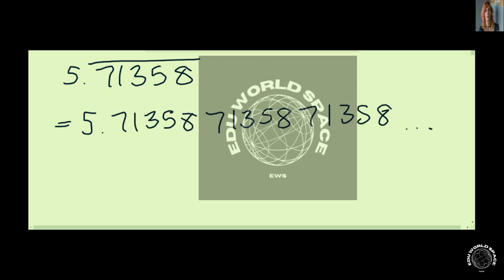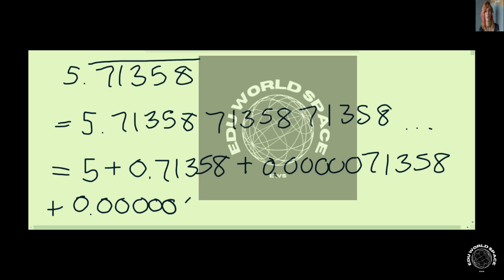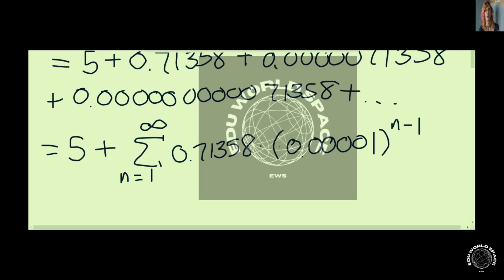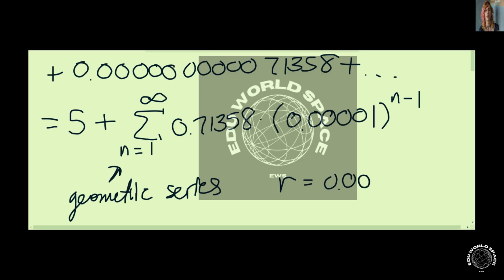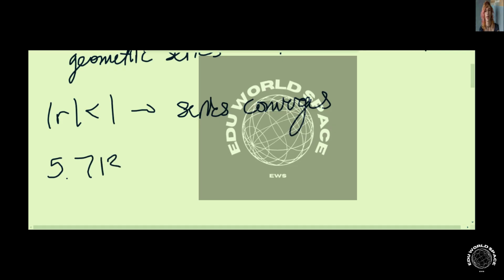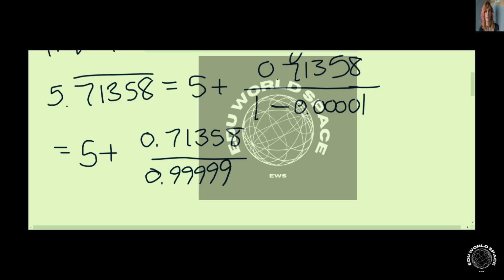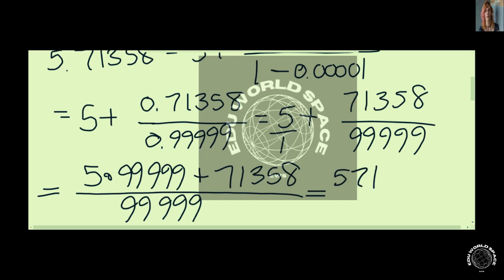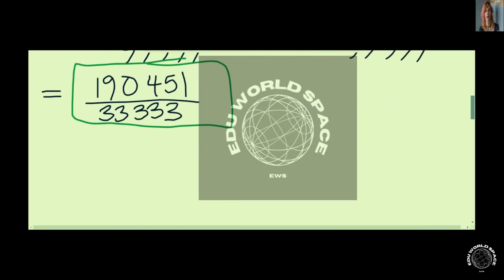Express the number as a ratio of intergers.